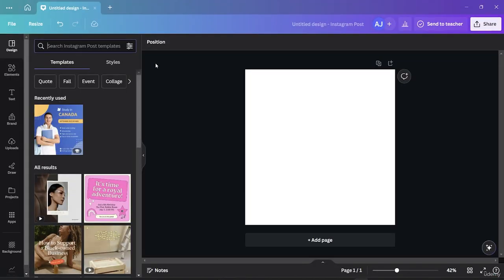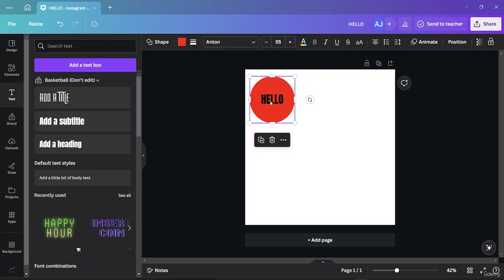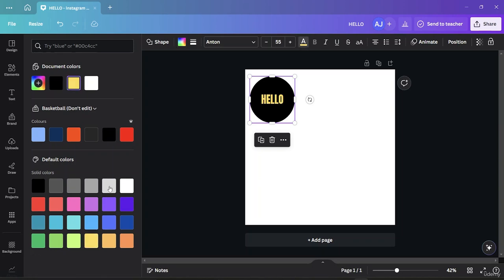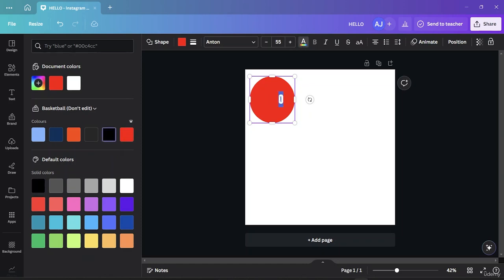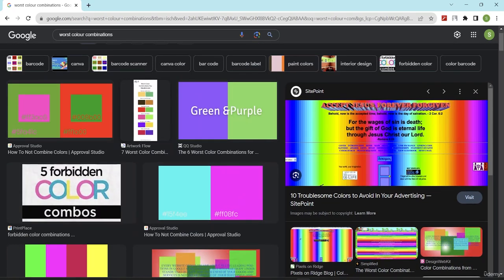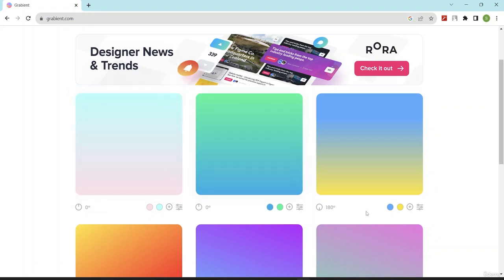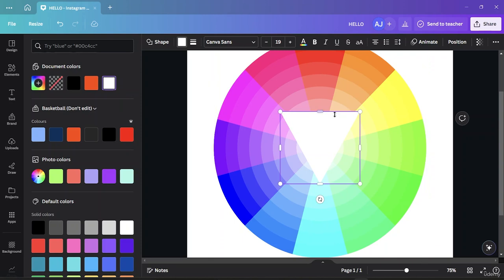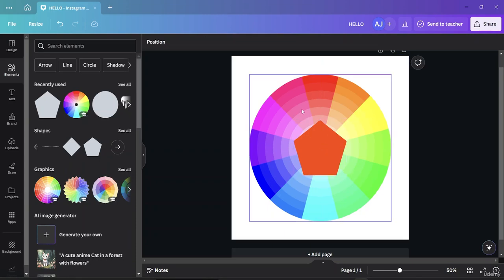11 Colour Combinations to use 1